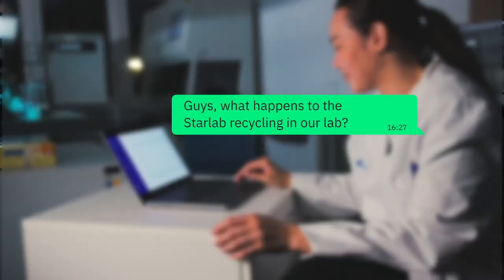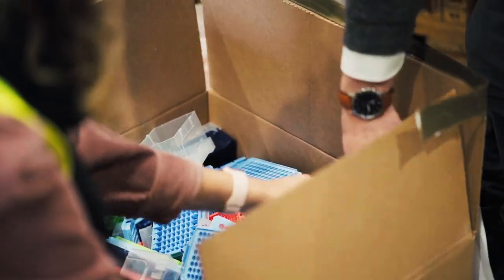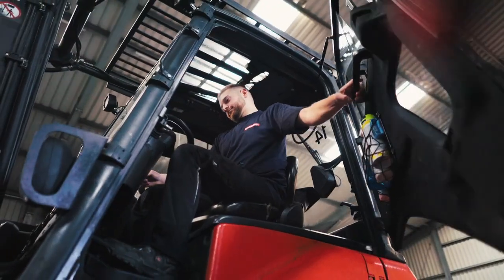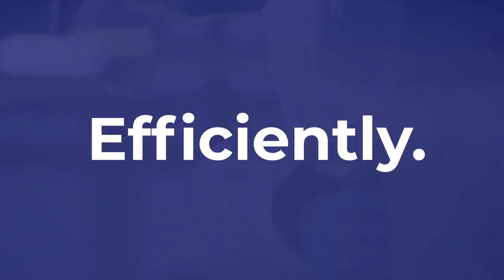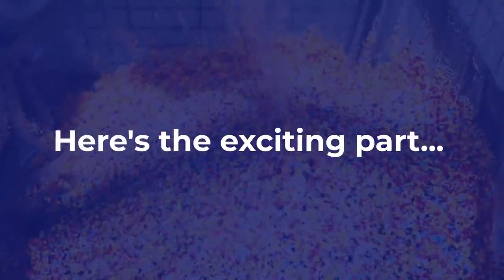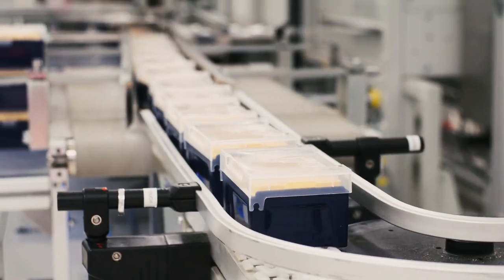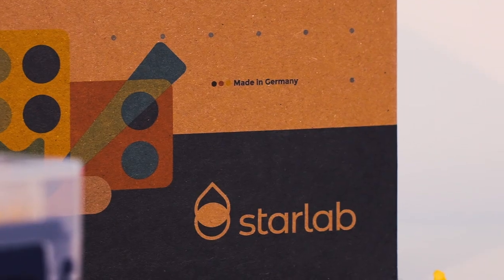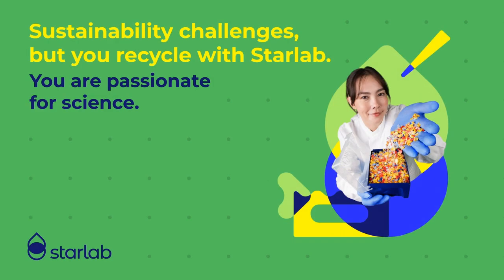TipOne® Closed Loop Recycling Service: The truly sustainable pipette tip system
Are you looking for sustainable solutions for your laboratory waste? Discover the Starlab TipOne® Pipette Tips and it's revolutionary TipOne® Closed Loop Recycling Service! This video explains how our innovative program helps laboratories like yours reduce plastic waste and contribute to a greener future.

In this video, you'll learn:
What is the TipOne® Closed Loop Recycling Service [00:14]

The benefits of the use of 100% polypropylene in TipOne® pipette tips [00:35]

How does Closed Loop Recycling work [01:04]

Starlab's commitment to environmental responsibility and laboratory sustainability [01:41]

How to easily participate in the TipOne® recycling program [02:00]

Join us in making a positive impact on the environment while maintaining high standards in your lab. This service is ideal for labs using TipOne® pipette tips who are seeking efficient and eco-friendly lab waste management.